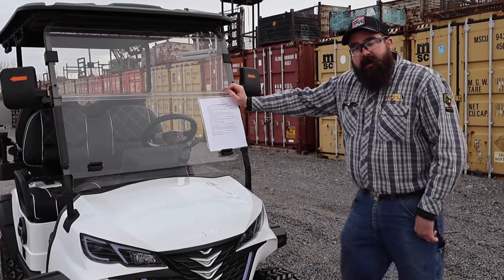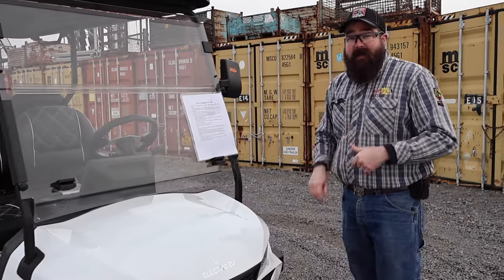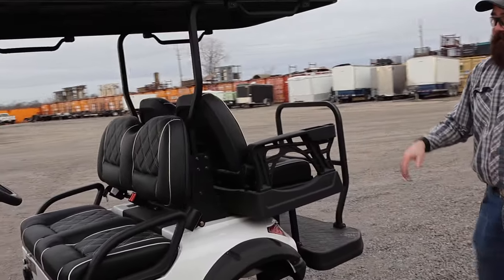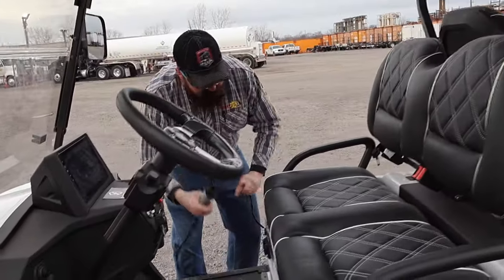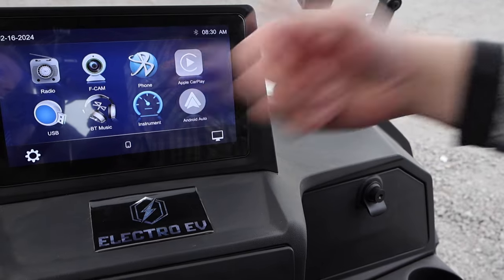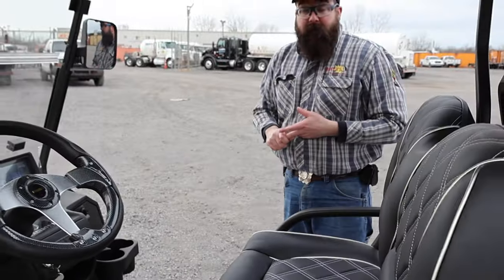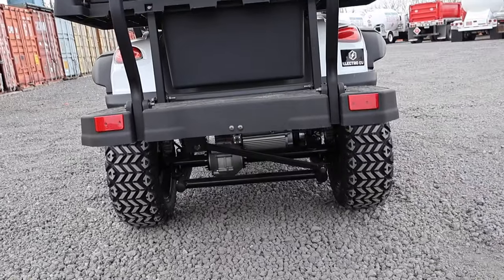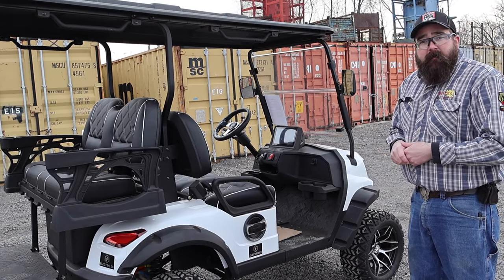Baker's Electric 2024 Golf Cart Review - Electro EV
We just partnered with a local Golf Cart manufacturer! We are now offering top-of-the-line lifted *street-legal electric golf carts! Quality built, competitively priced, and we sell ready to be made street legal! (Windshield, blinkers, mirrors, VIN number, horn, lights, and EM brakes.) This is the updated version of 2024 model!

-72 volt Ac system -125 AH lithium battery
-Onboard battery charger with smart charging -Permanent magnet PMSM5KW MOTOR
-4 -passenger and 6-passenger options
-Lifted carts come with 23 x 10 x 14 inch off road all terrain tires
-14 inch multimedia player screen with backup view camera, 2 USB ports
- Led dash screen with MPH speedometer, Battery level gauge
-DOUBLE WISHBONE McPherson independent struts with coils, rear shocks
-Led headlights and tail lights
-DOT stamped Pvc bi folding Acrylic windshield also available add-on glass
windshields with wipers
-Rearview side mirrors with turn signals
-Rear-led brake and turn signal lights
-Horn
-Black seats with Diamond patterned frame color matched stitched seats
including Electro Ev's logo
-Folding back rear seat with table shelf and under ice been chest area
-Metal Brush guard with Electro Ev logo Option can be added
- Color choice of carts are Brilliant Blue, Red, White, Grey, Charcoal grey, etc,
Black roofs
-4 Passenger carts are 117.32 inches long by 53.15 inches wide by 78.346
inches high and weigh 705.47 lbs
-6 Passenger carts are 141.732 inches long by 53.15 inches wide by 78.346
inches high and weigh 1,058.21 lbs